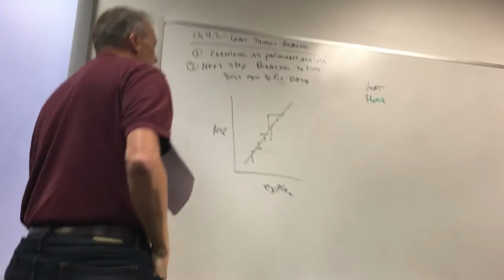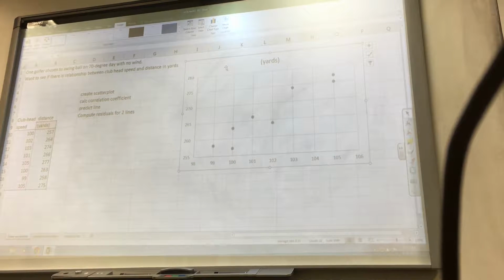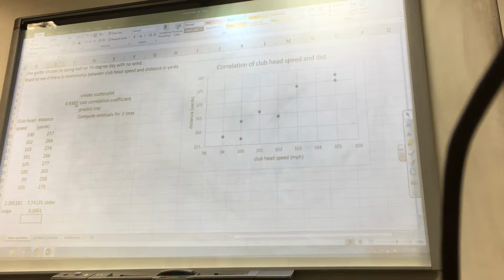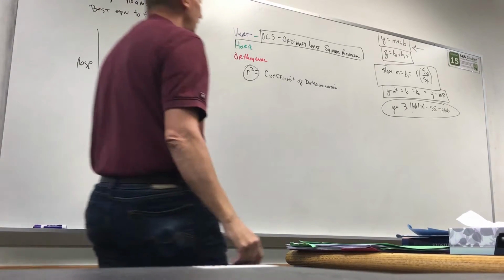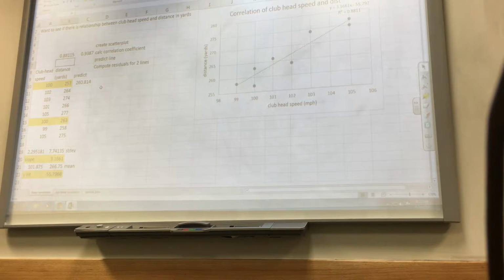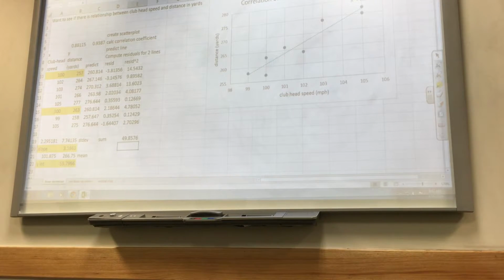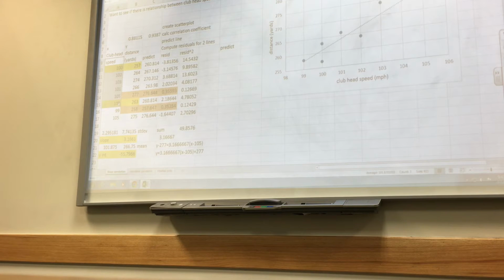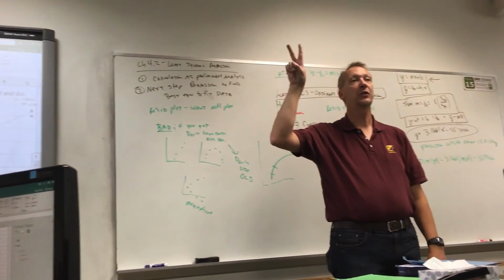MATH 2040 4.2-3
UVU MATH 2040, Bennet, Lecture on CH4 Sections 2 and 3.